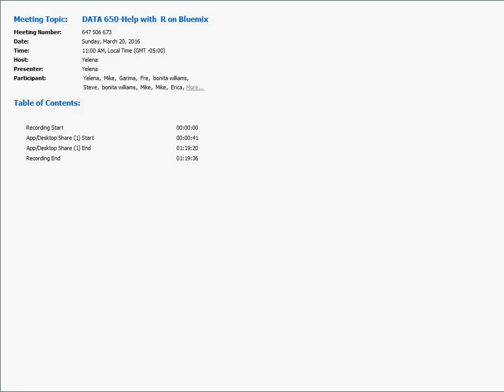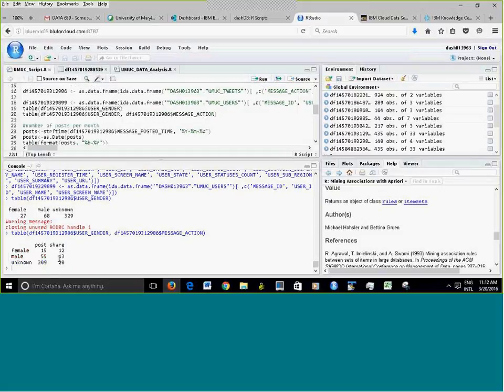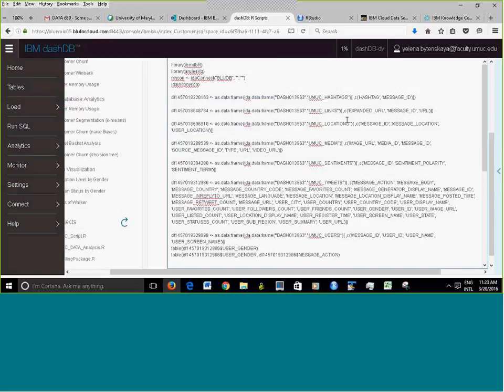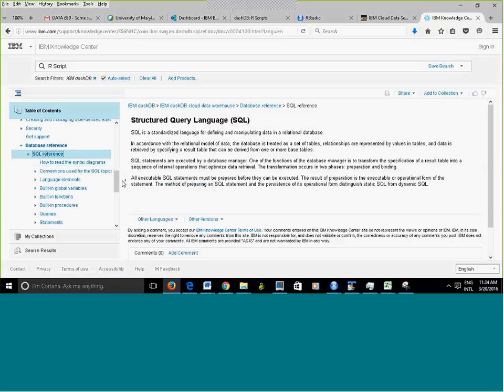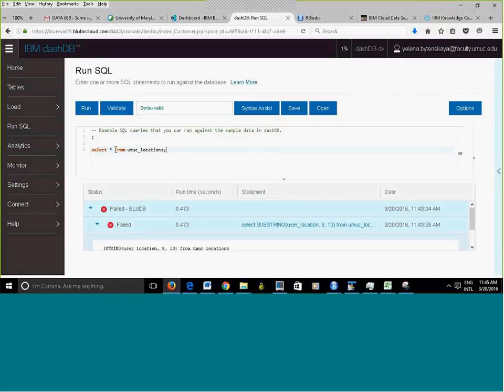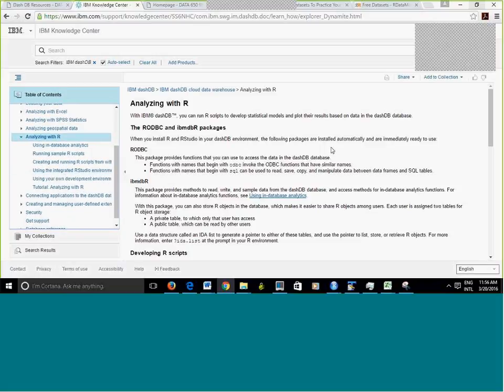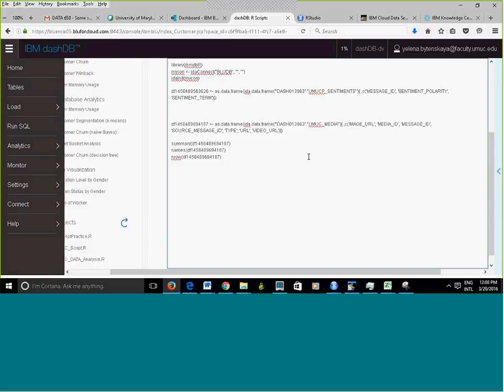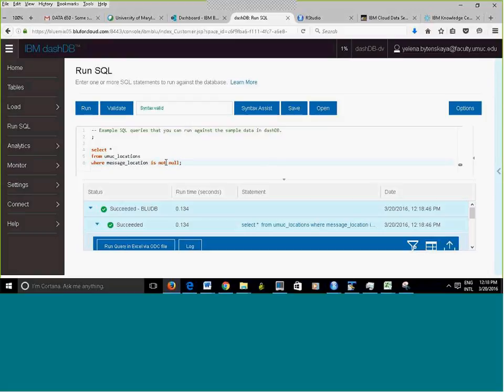DATA 650 Help with R on Bluemix Spring 2016, March 19